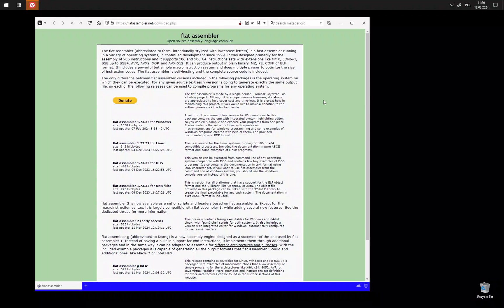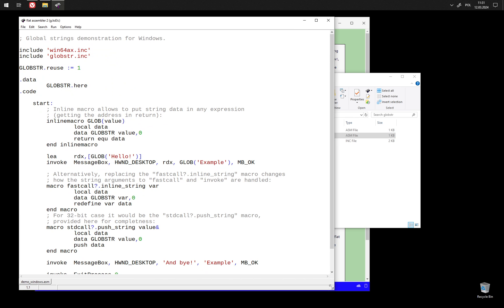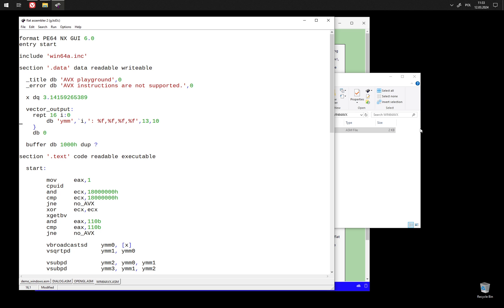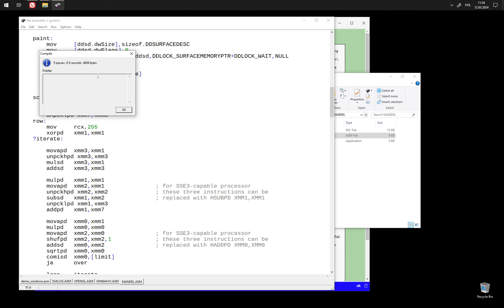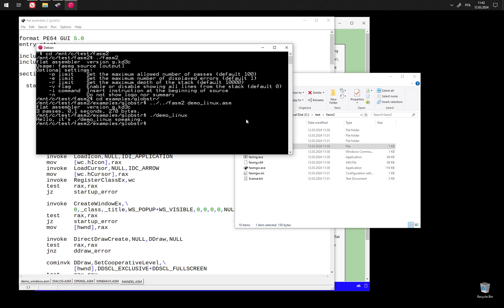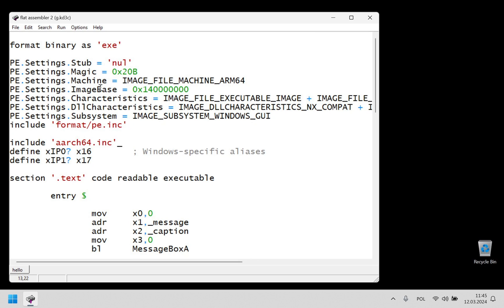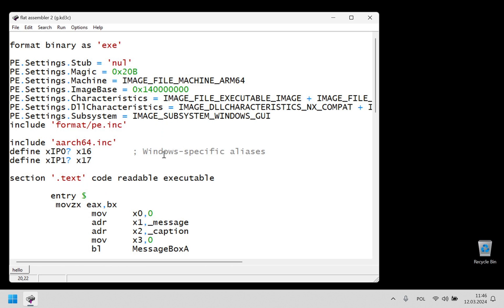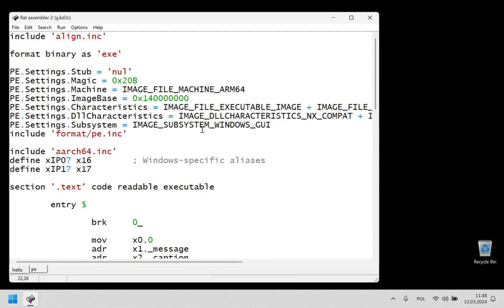flat assembler 2 is here!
15 years late, but still fun.

Corrections:
07:40 The aarch64 headers were made by tthsqe, not jacobly. My apologies for mixing them up.